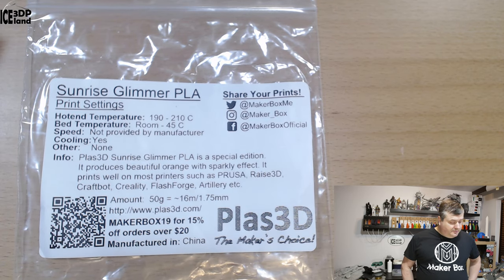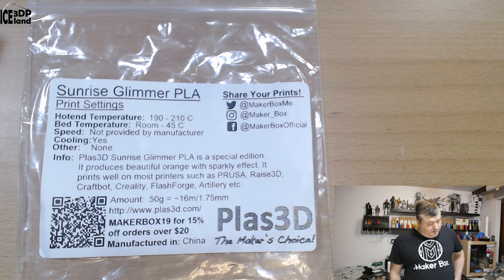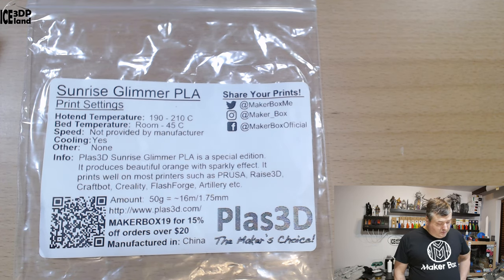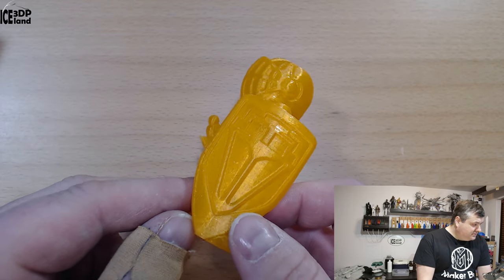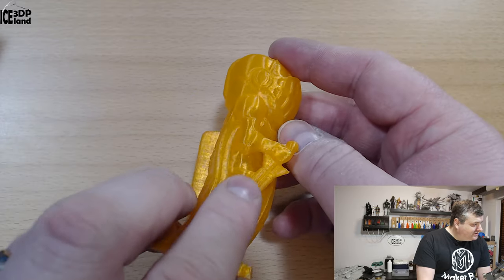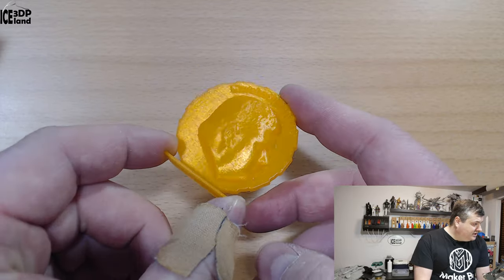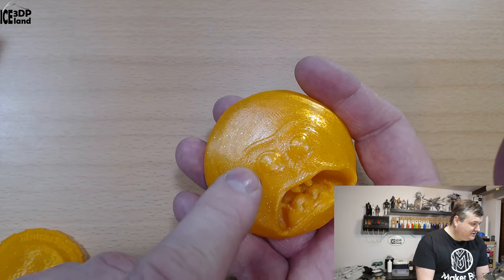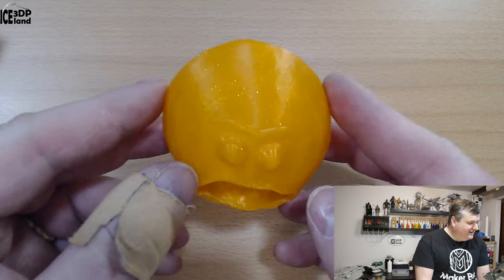Makerbox Monday - Plas3D Sunrise Glimmer PLA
In this video I test out a makerbox sample of Plas3D Sunrise Glimmer PLA